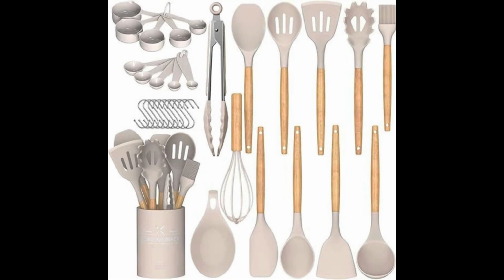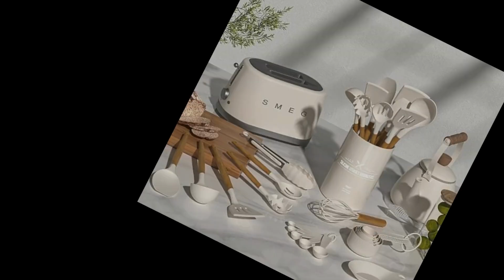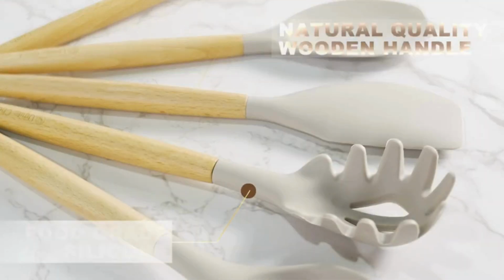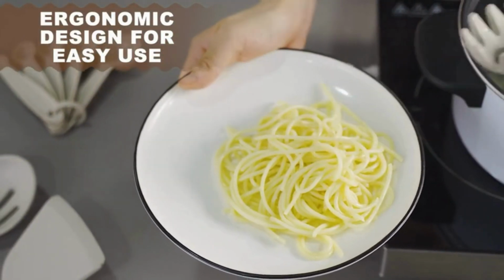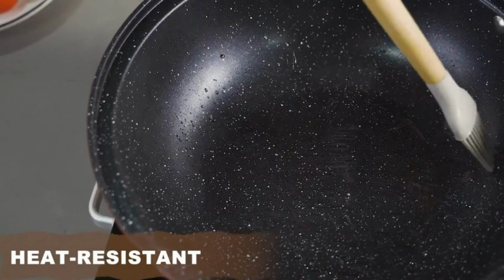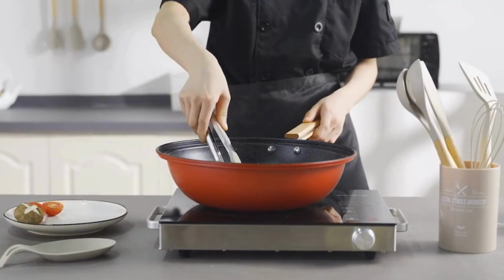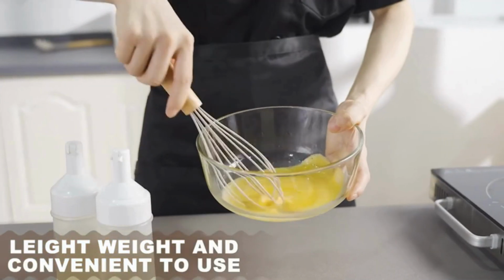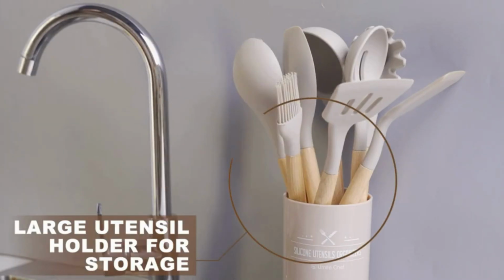✔Umite Chef Kitchen Cooking Utensils Set - Review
Material - Silicone
Color - Khaki
Brand - Umite Chef
Size - Large

🌰 Details Info

Top 5 Kitchen Cooking Utensils Set :

Silicone Cooking Utensil Set,Umite Chef Kitchen Utensils 15pcs Set Non-stick Heat Resistan BPA-Free Stainless Steel Handle Tools Whisk - Grey

Umite Chef Silicone Kitchen Utensil Set, 34PCS Heat Resistant Kitchen Gadgets and Tools With Grater, Wood Handles for Nonstick Cookware

Silicone Cooking Utensil Set, Umite Chef 8-Piece Kitchen Set with Natural Acacia Wooden Handles, Food-Grade Silicone Heads-Silicone Kitchen Gadgets Spatulas Set for Nonstick Cookware- Black

Umite Chef 36pcs Silicone Kitchen Cooking Utensils with Holder, Heat Resistant Cooking Utensils Sets Wooden Handle, Khaki Nonstick Kitchen Gadgets Tools Include Spatula Spoons Turner Pizza Cutter

Kitchen Utensils Set, Umite Chef 22Pcs Silicone Cooking Utensils Set, Heat Resistant Silicone Kitchen Spatulas Set with Holder, White Cooking Gadgets Tools Set for Nonstick Cookware, Dishwasher Safe